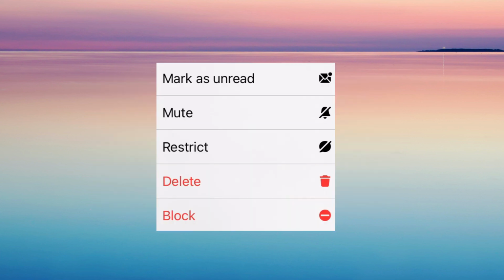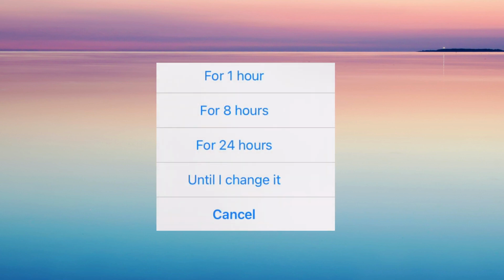How To Ignore Messages On Messenger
Watch this video to understand quickly how to ignore messages on Messenger. 2023 Update. Easy tutorial.

Add music to instagram and instagram multiple photos.